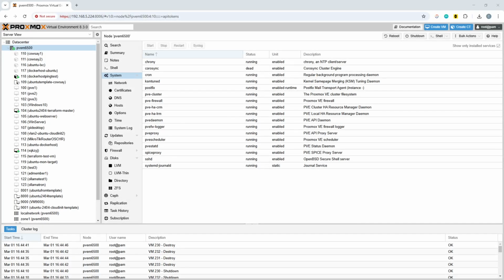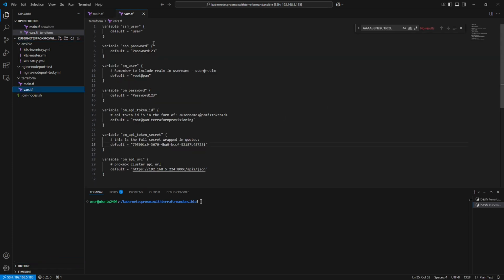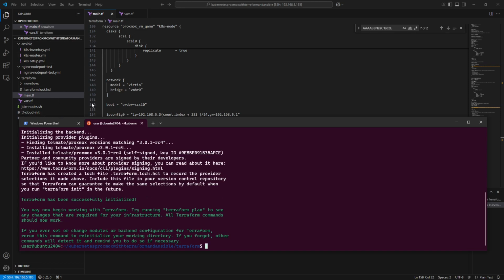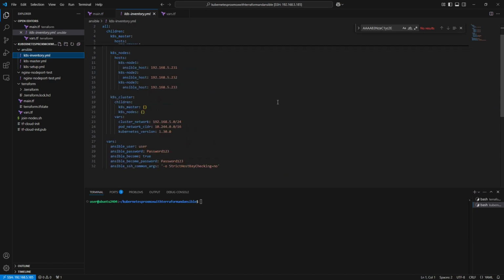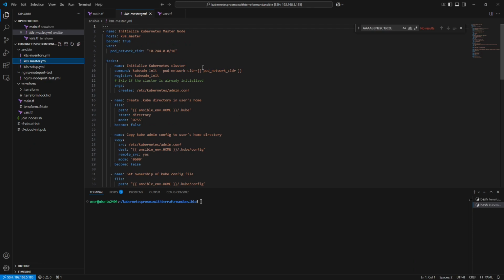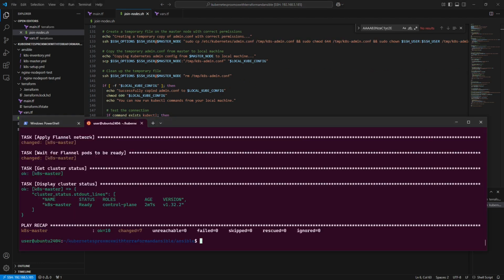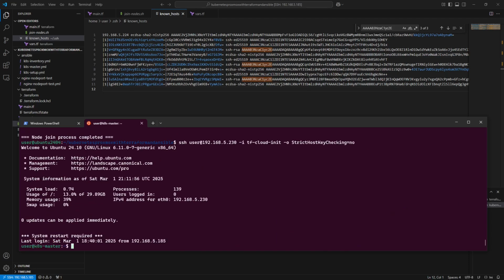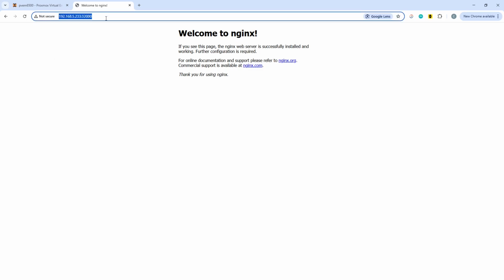How to Setup Kubernetes on Proxmox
Kubernetes on Proxmox with Cloud-Init,Terraform and Ansible

This video shows how to use Terraform (with cloud-init), and Ansible to install Kubernetes on VMs running in Proxmox.
Ubuntu 24.04 is used as the base operating system on which infrastructure as code is used to configure Kubernetes.

In this video, we run through:

00:00 Intro and Environment Overview
01:18 Cloud-Init Pre-requisite
01:43 Resource Files
03:00 Generating the Public Key Pair
03:57 Terraform Init and adding the public key to the Terraform file
05:09 Terraform Apply Kubernetes Setup
05:33 Results of Terraform Deployment
06:21 Using Ansible to Setup Kubernetes nodes
08:44 Ansible Playbook run for Kubernetes Master
09:40 Kubernetes Join Node Process and join-nodes script
11:03 join-nodes.sh script
13:19 Results of join-nodes.sh script
13:50 Setting up an nginx test service
16:49 Outro

The Terraform and Ansible resource files, together with join-nodes.sh script and NodePort test, can be found